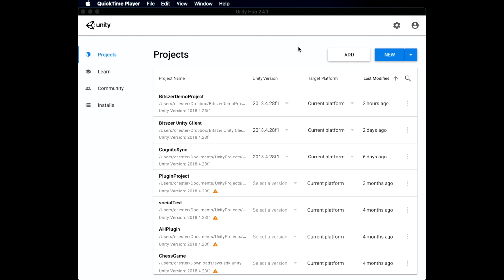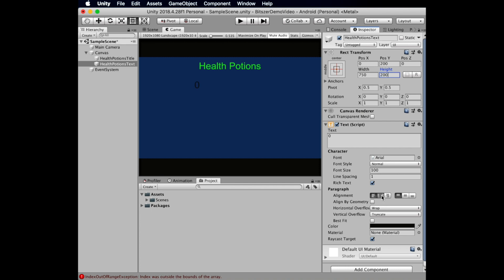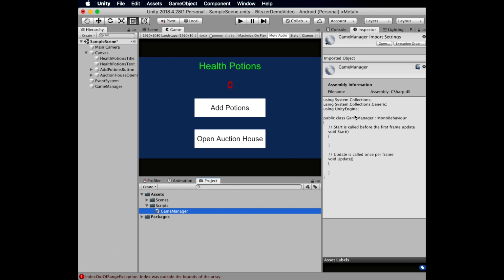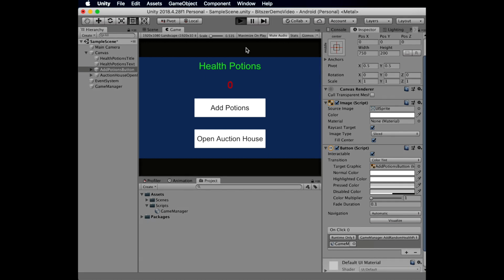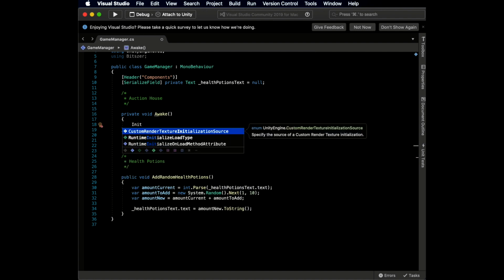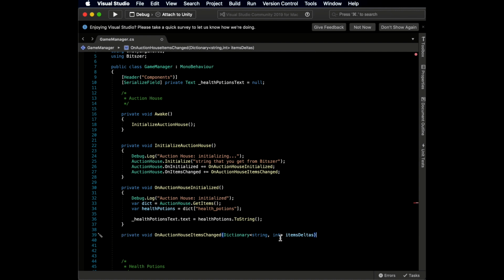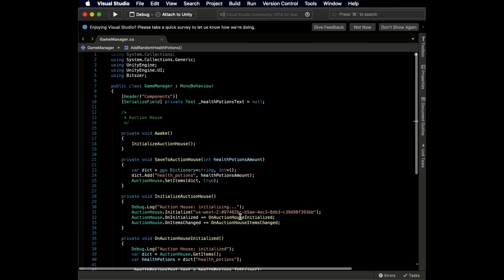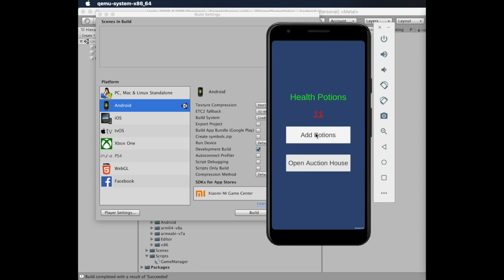Bitszer Unity Demo Video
Demo Video to show how easy it is to integrate the Bitszer Auction House into any game.